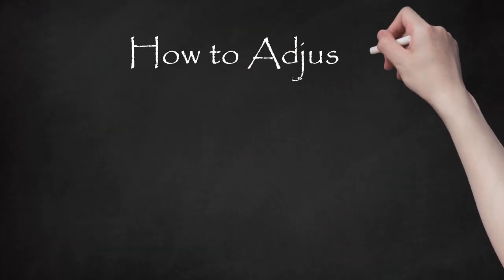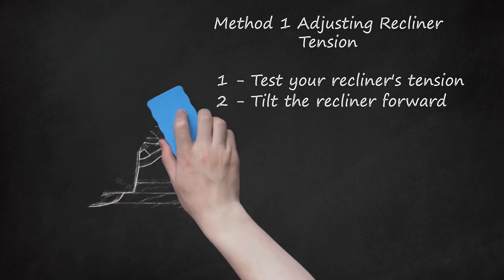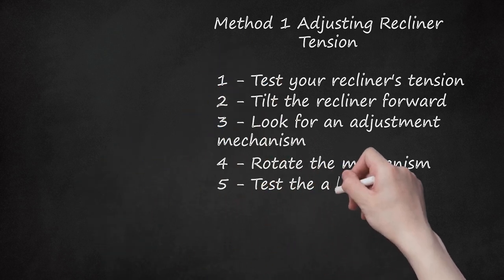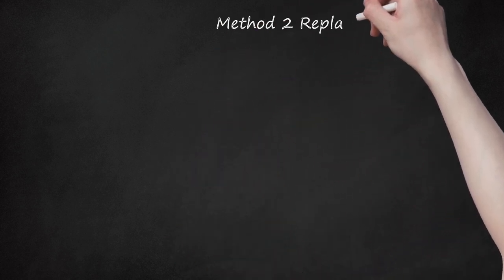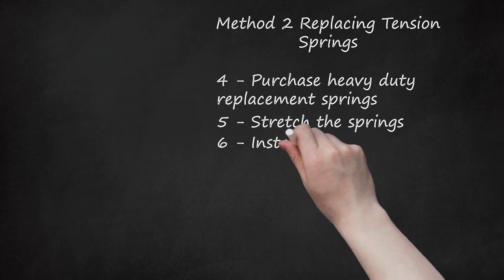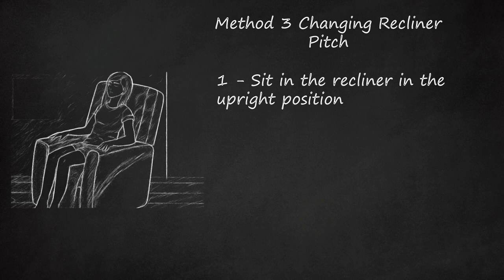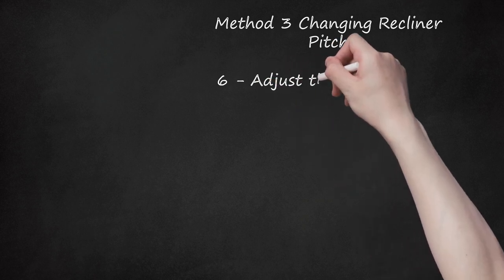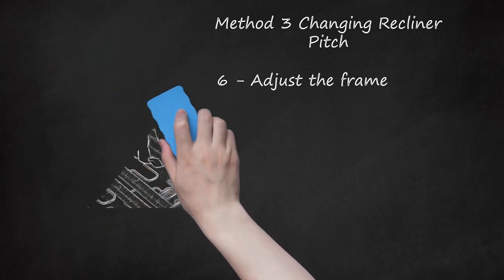The way to Adjust a Recliner Chair